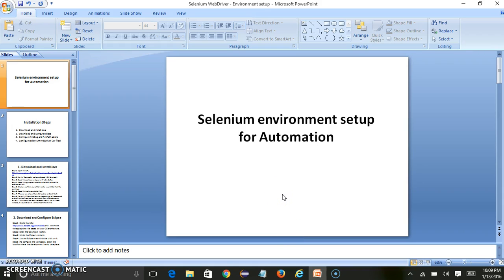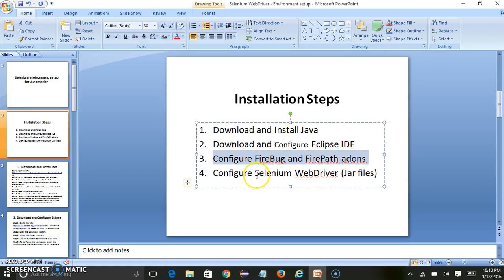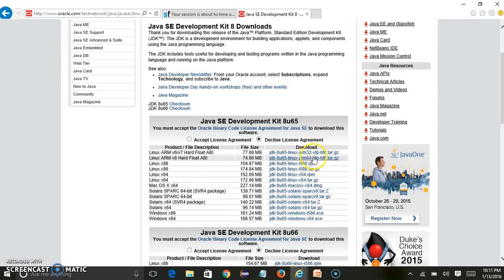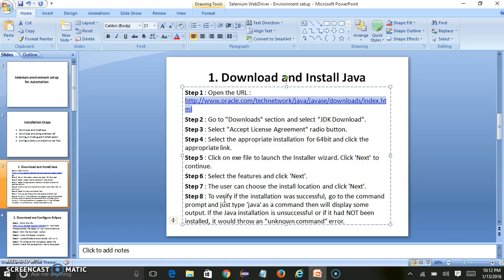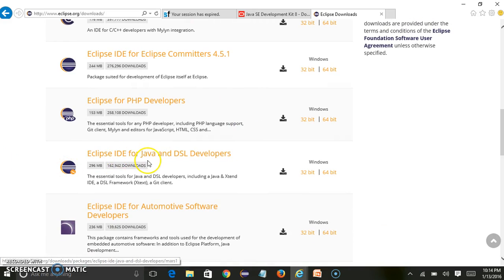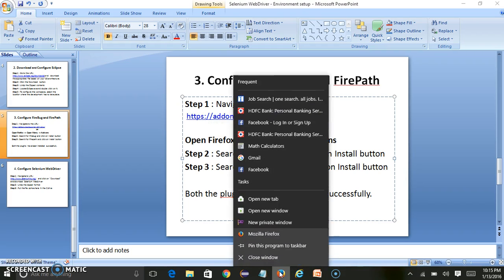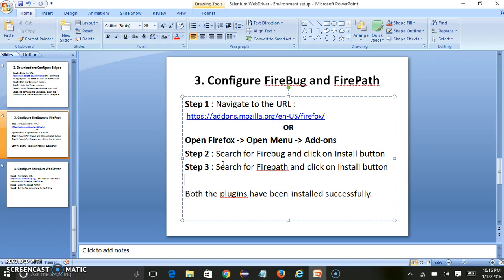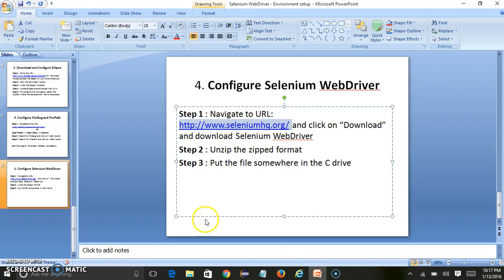Selenium WebDriver - Environment setup for writing automation script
This tutorial will help you out with setting up the environment for automating web application.